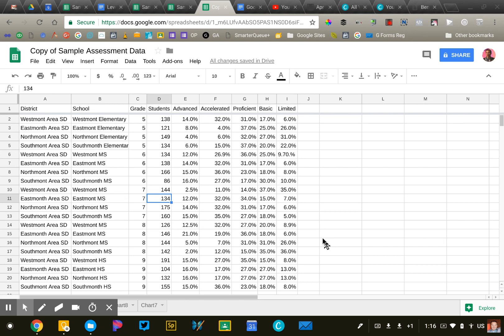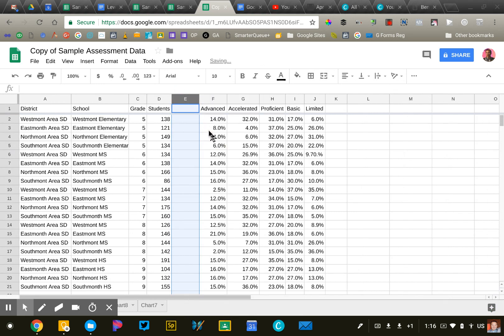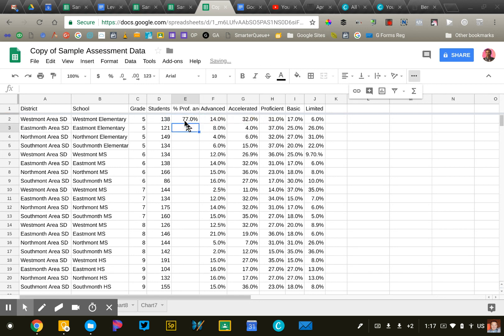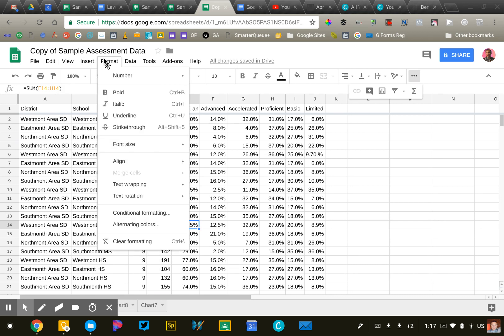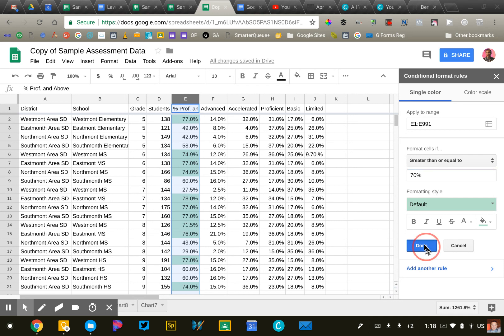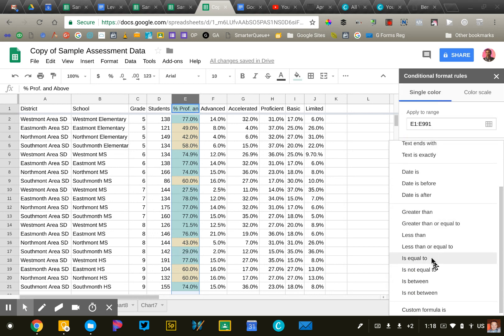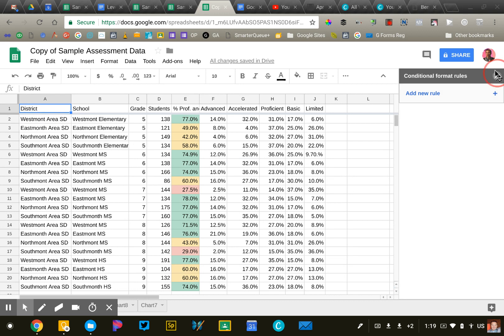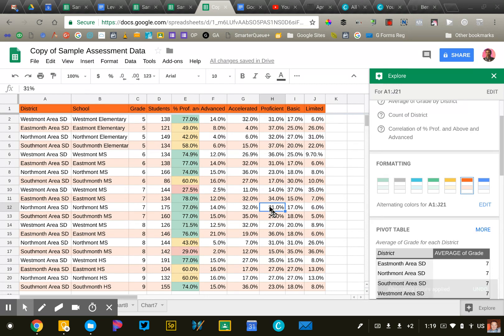Conditional formatting rules with Google Sheets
Google Forms is great at making it easy to collect raw information. Frequently you will need to work with the raw data you have collected to run additional calculations to make sense of the information you have collected.

You can also add conditional formatting rules to make your date more visually appealing.

To help you practice these skills I created a custom data set for you. I recommend making a copy of the sheet to use while you watch this video.